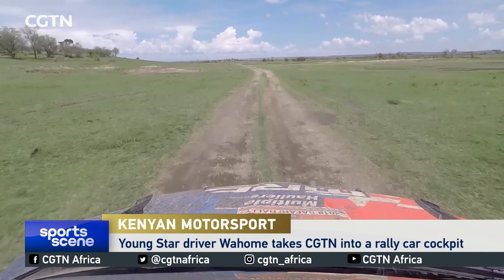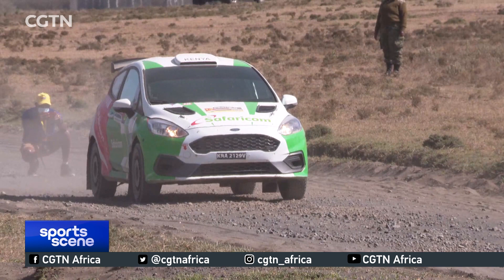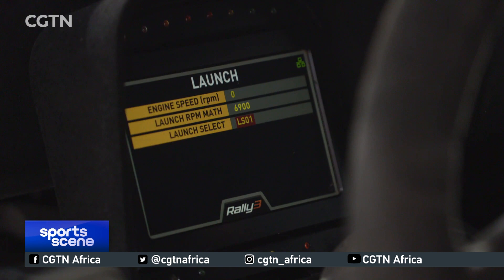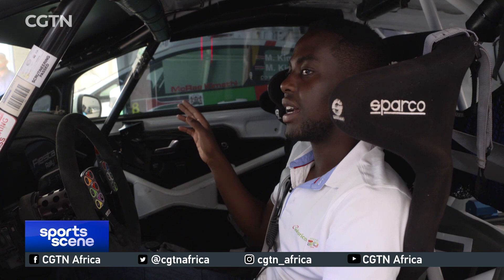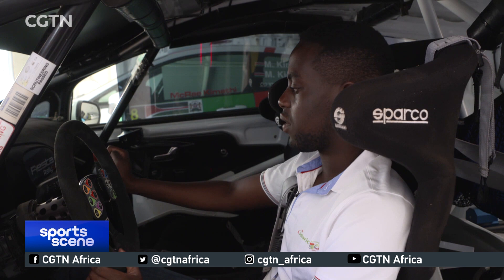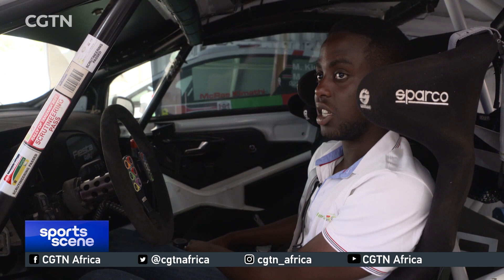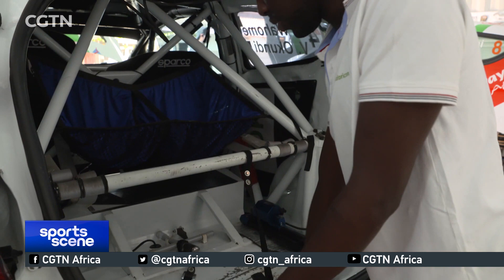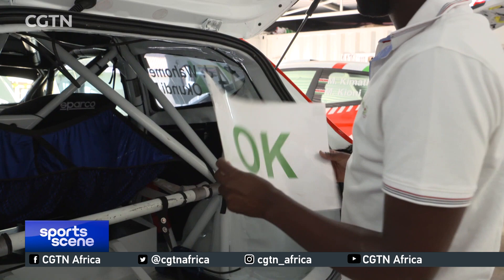Young Star driver Wahome takes CGTN into rally car cockpit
Why are rally cars so expensive? What makes them drive so fast? And what sets them apart from standard vehicles? To answer these questions, CGTN got into the cockpit with FIA YoungStars Programme Kenyan driver, Jeremiah Wahome who took a spin in his Rally 3 Ford Fiesta.